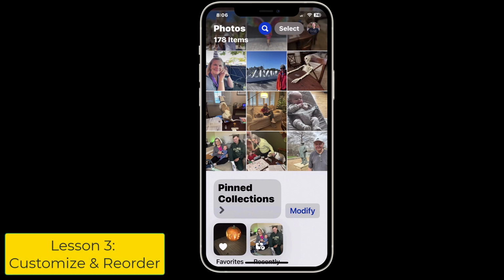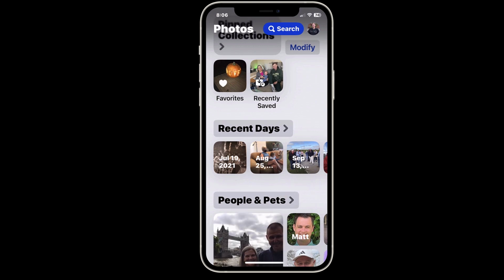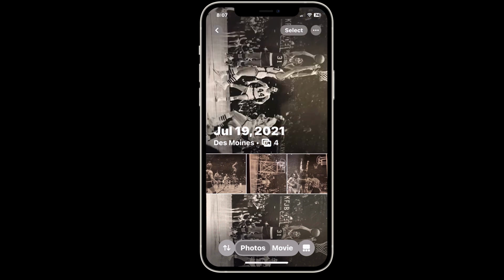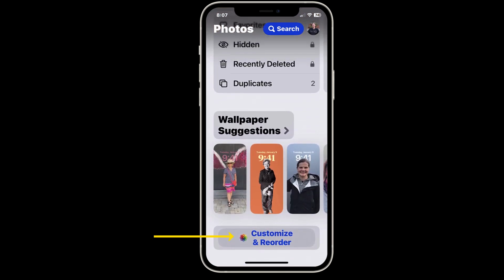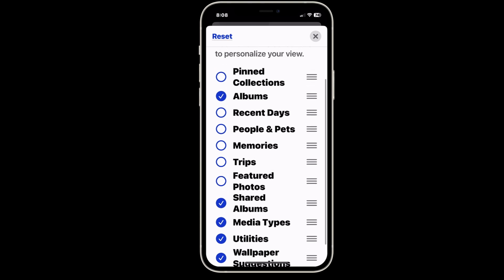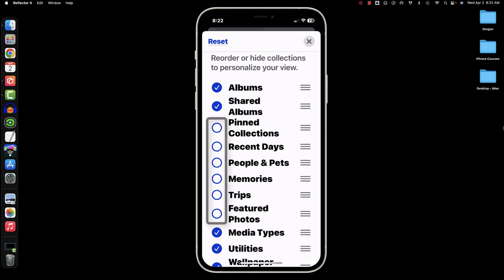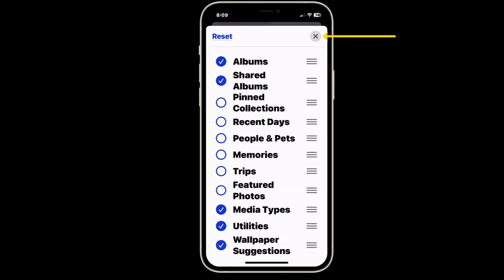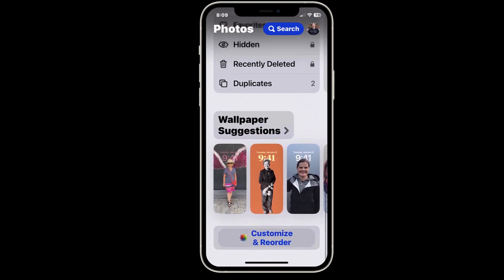3 customize & reorder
How to customize and reorder elements of the new Photos app.